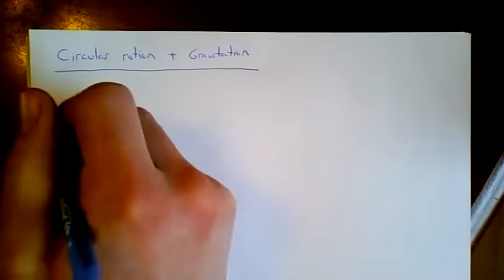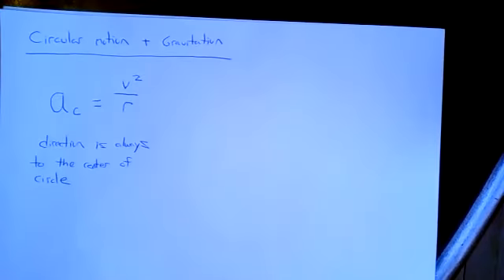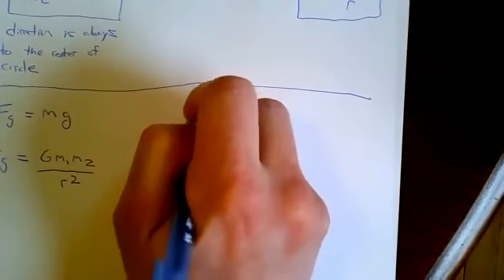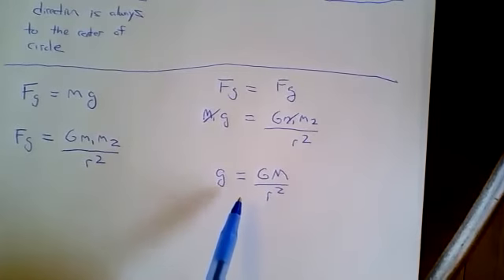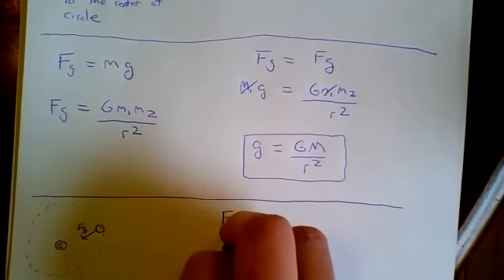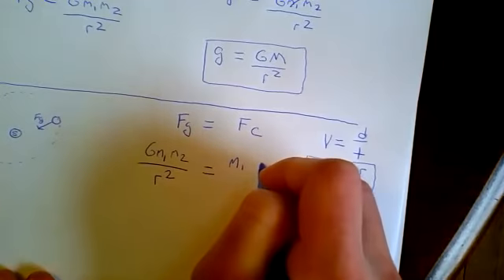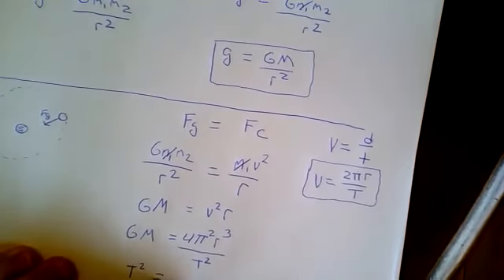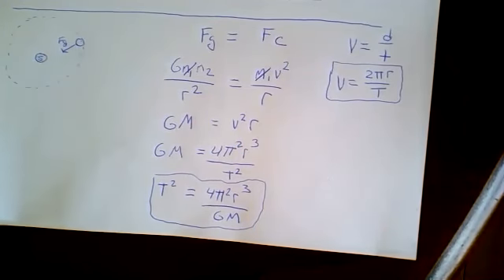AP Physics 1 Circular Motion Review